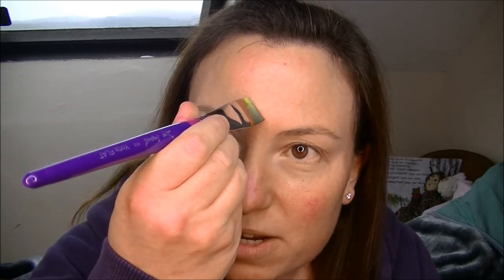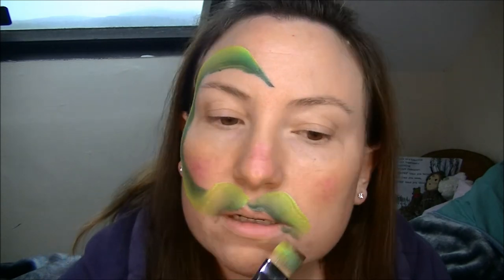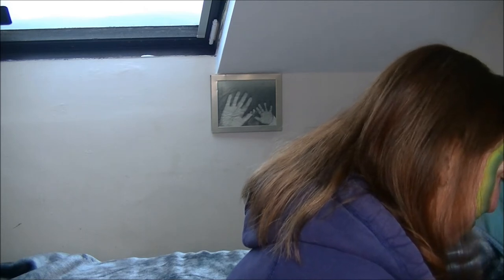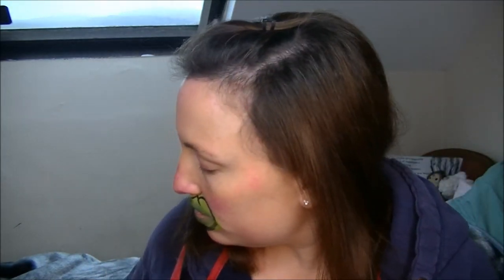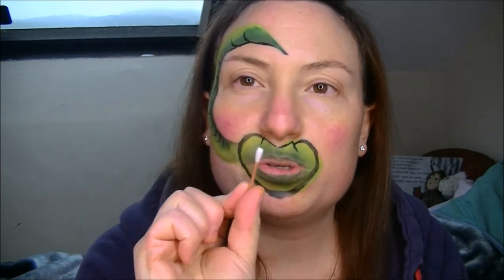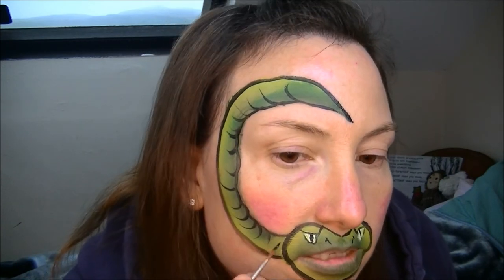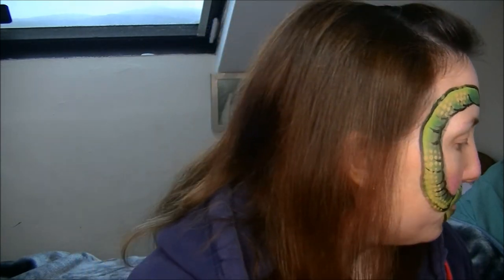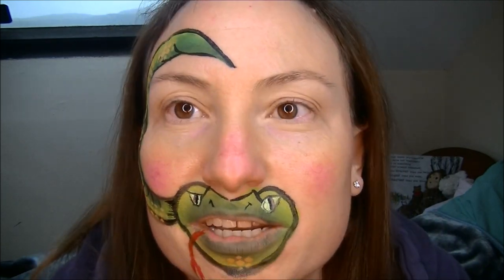how to face paint a simple snake design 123 face paint app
how to face paint a simple snake design